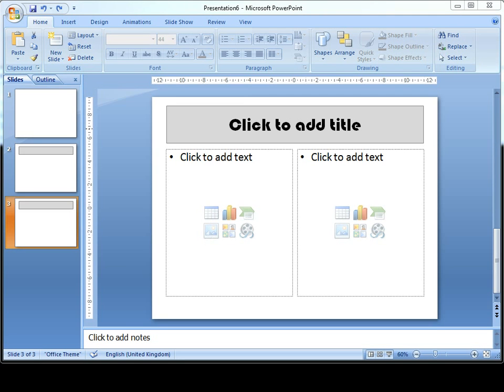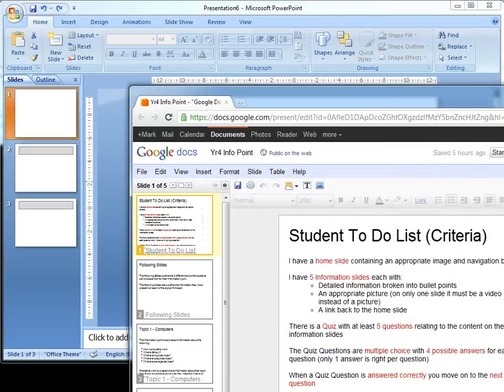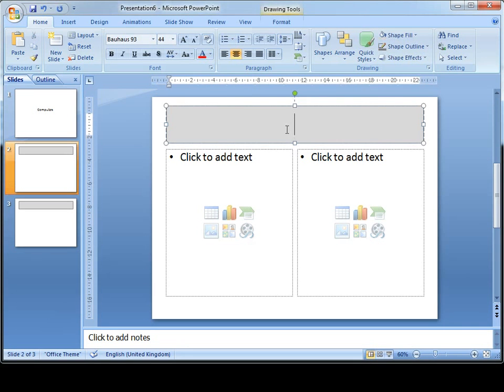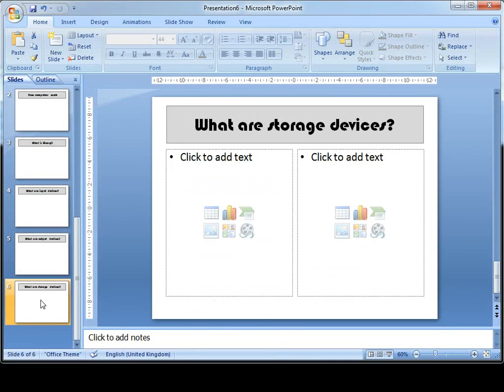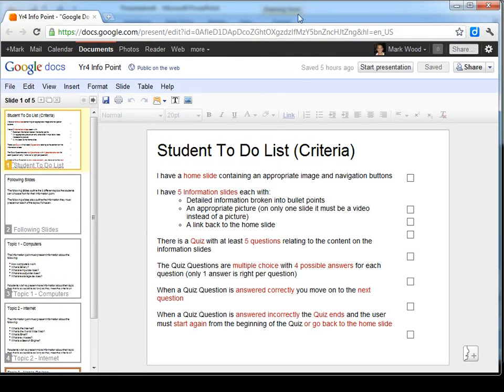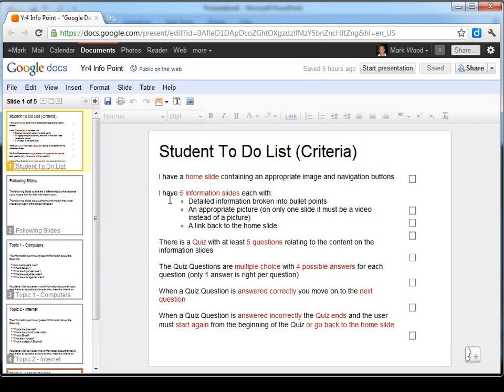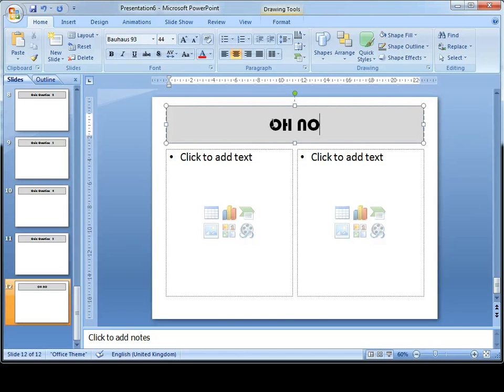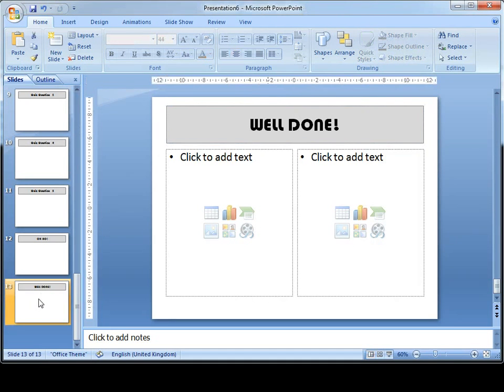Theme: Communication - Unit: Info Point - Video 2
to find out more)